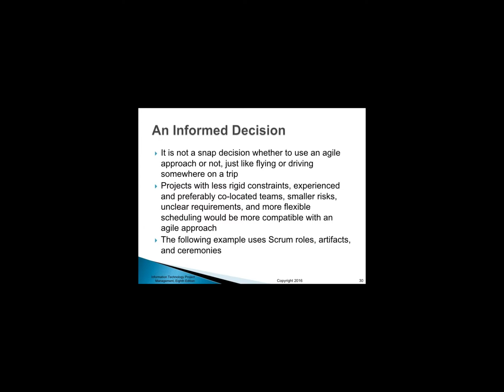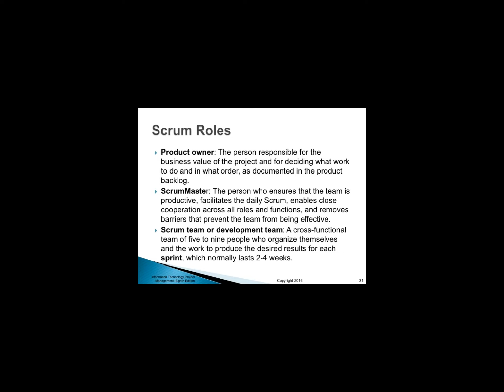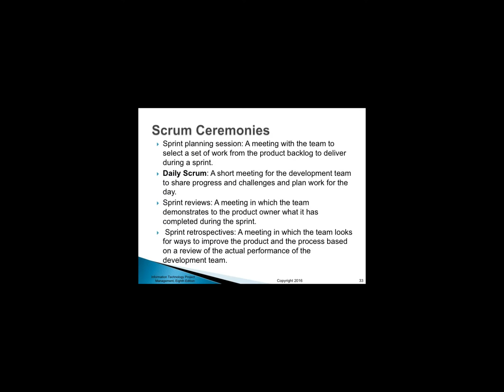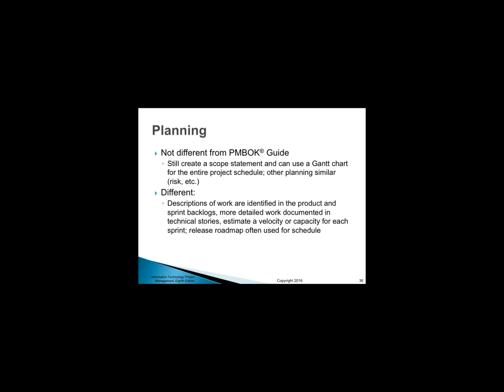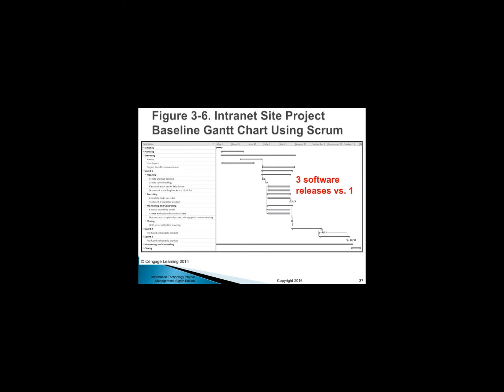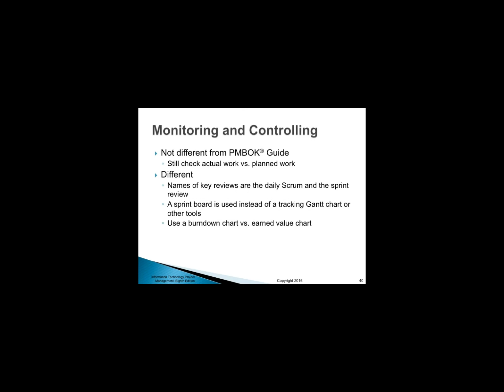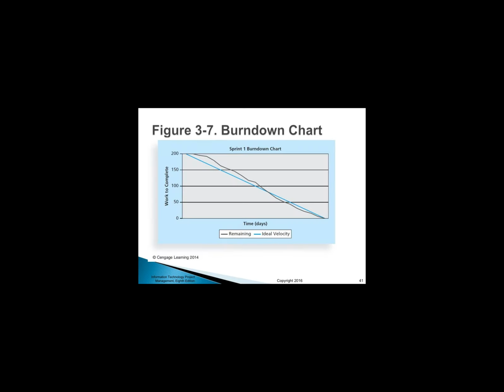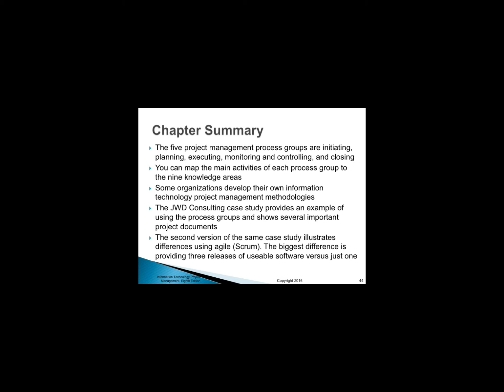Chapter 3 Part 3